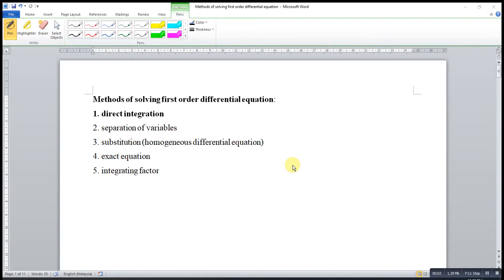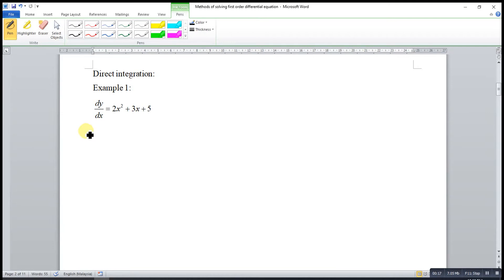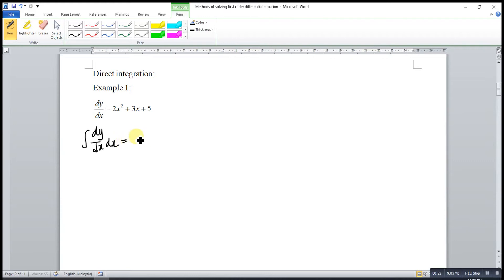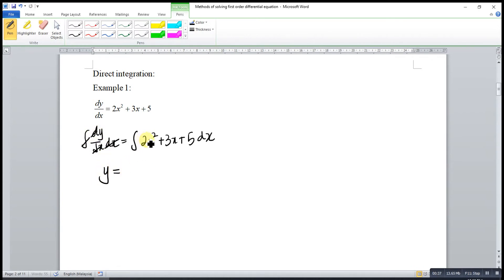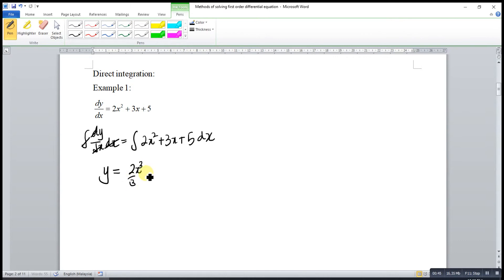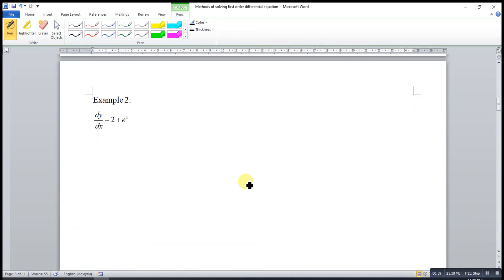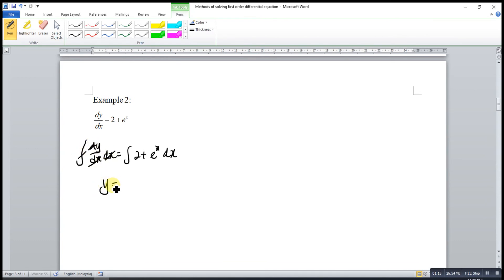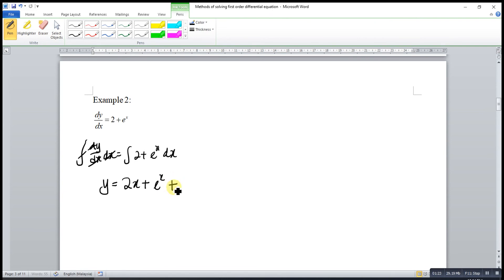Differential Equation - Direct Integration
Solving first order differential equation using direct integration.
Two examples with steps.